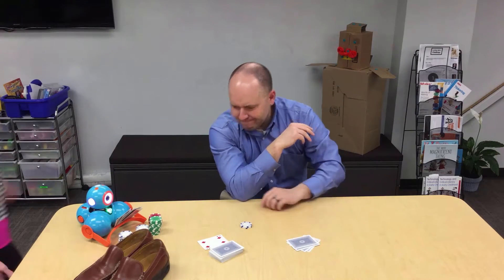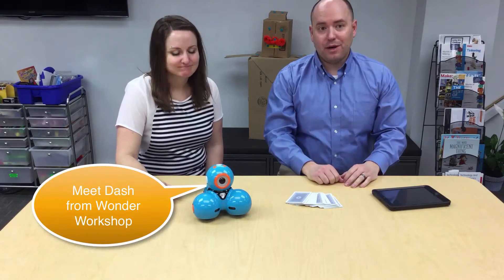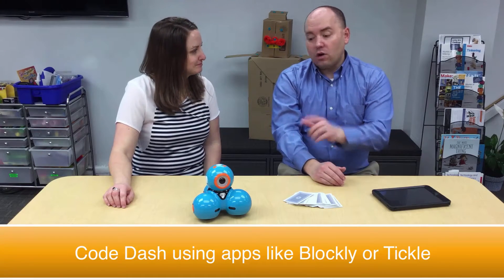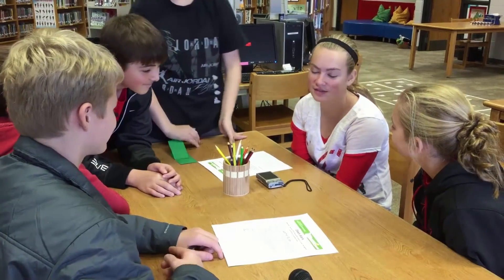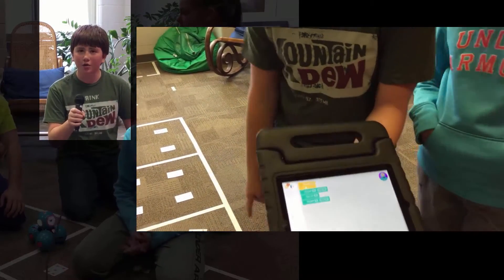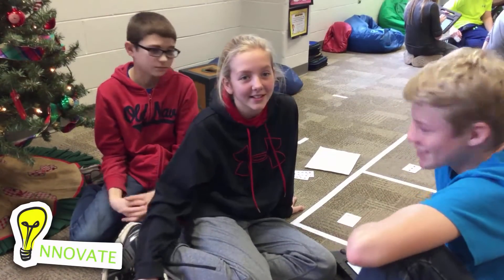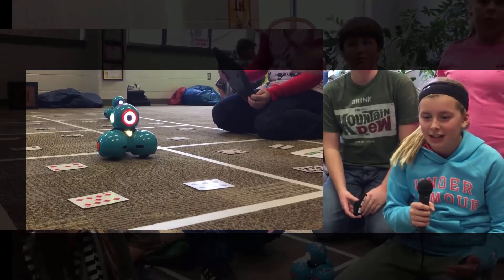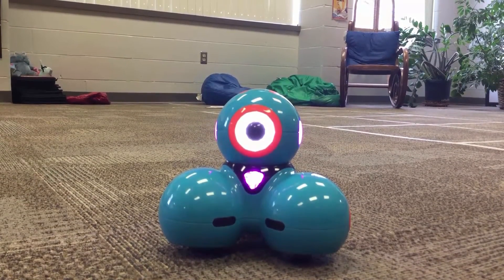Think, Make, Innovate: Card Games with Dash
Think, Make, Innovate is Grant Wood AEA Digital Learning Team's makerspace challenge show.  This challenge invites students to design coding games using the robot, Dash from Wonder Workshop.  In this episode, we feature 6th grade students from Mary Welsh Elementary.

We would love to see what you make! by sending us photos or videos of your designed games to or share links with us using this form and we will post them on our